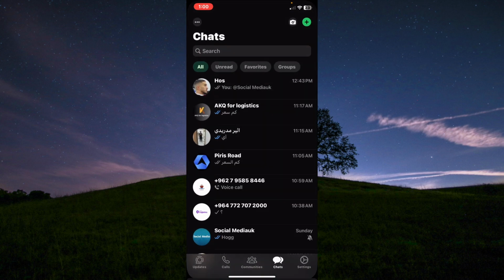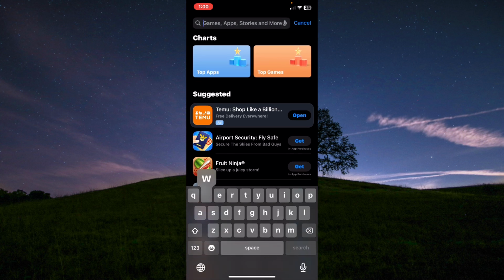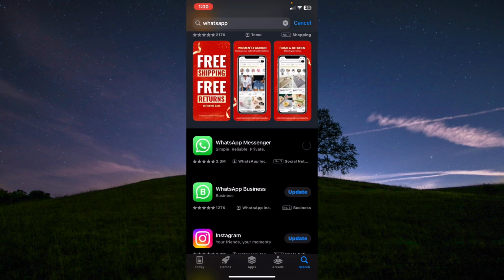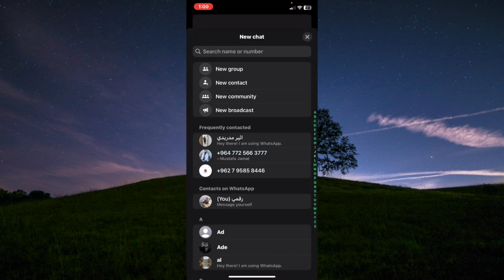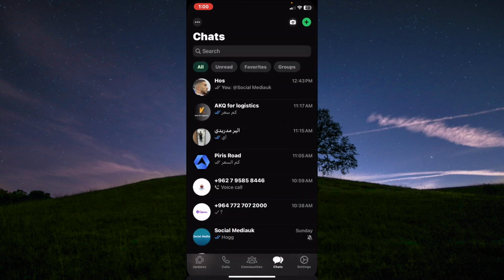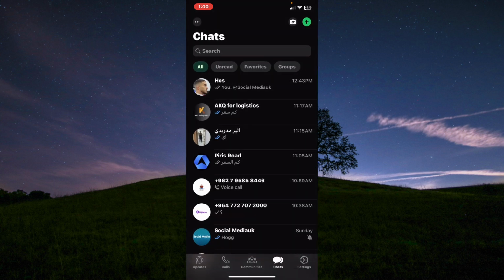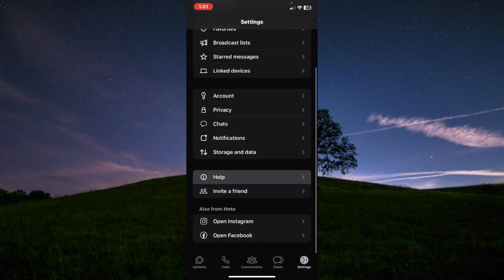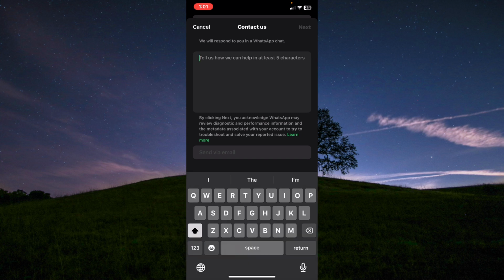How to Fix Meta AI Not Showing on Whatsapp (Quick and Easy)